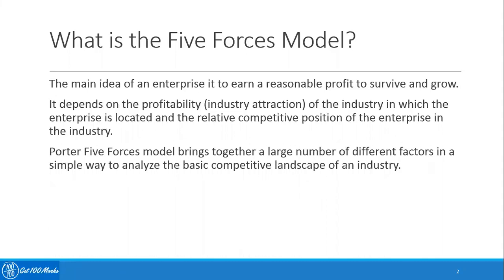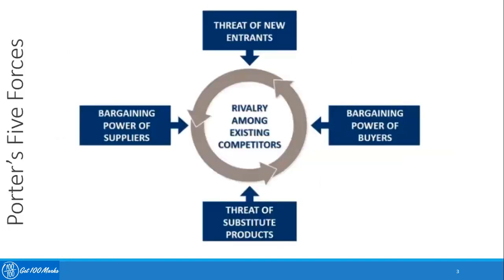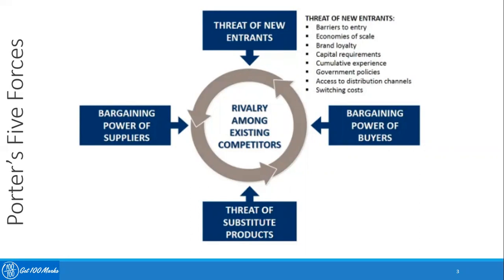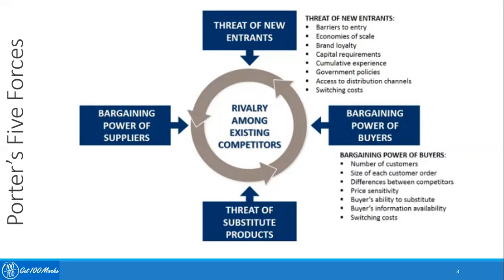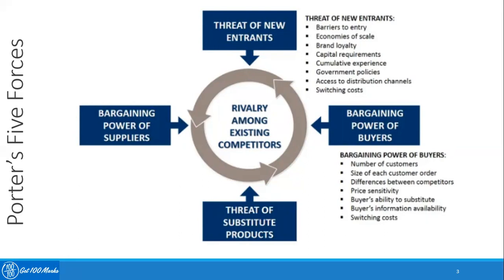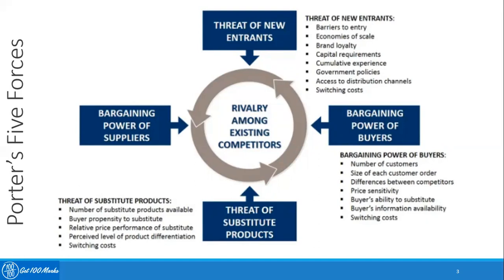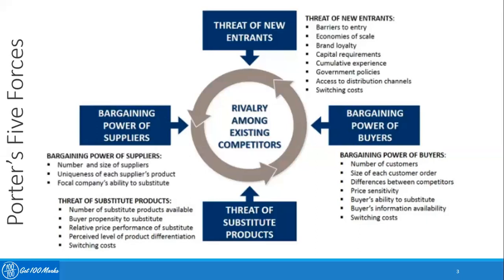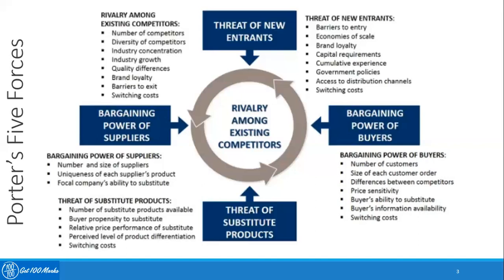3.12 Porter's Five Forces Model